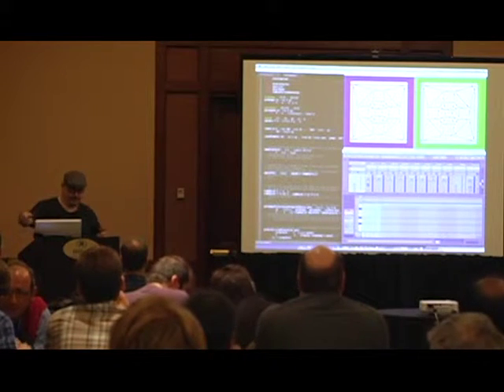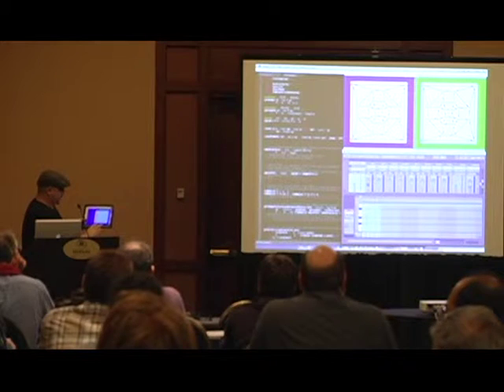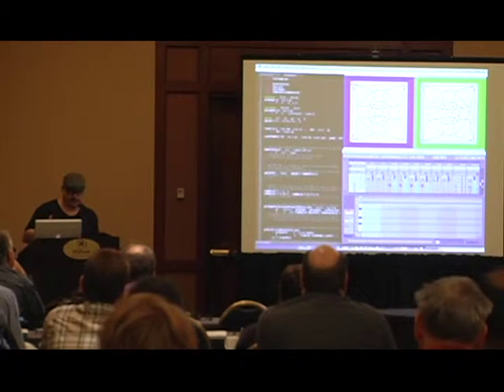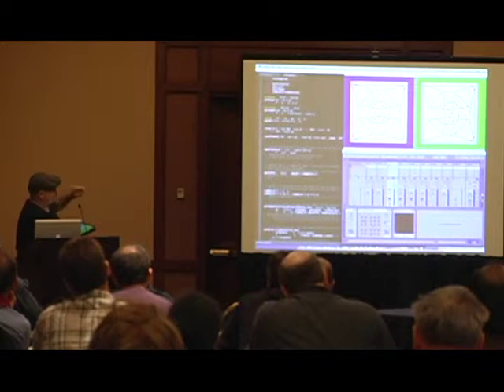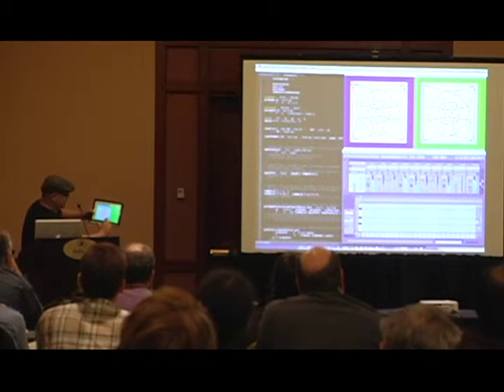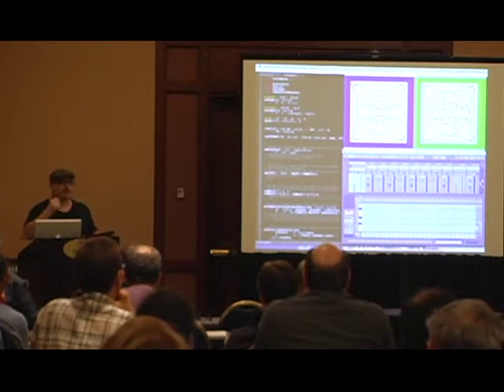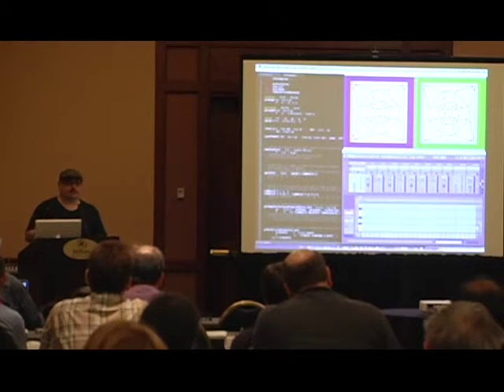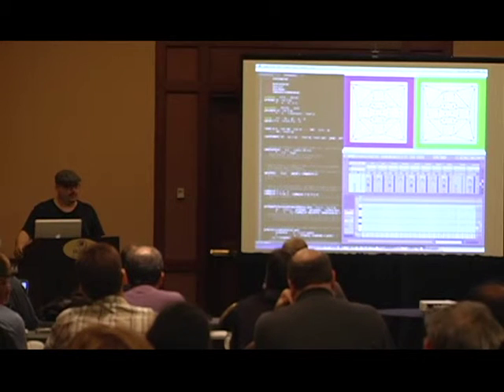FARM 2013: Thomas Jordan: Spontaneous Musical Explorations of Visible Symmetric Structures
Talk from the Workshop on Functional Art, Music, Modeling and Design (FARM) 2013: